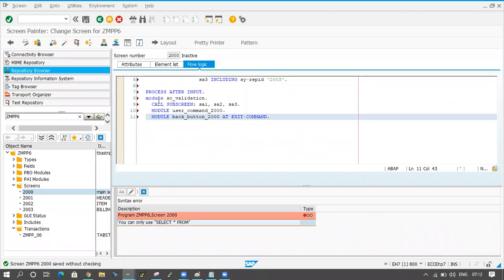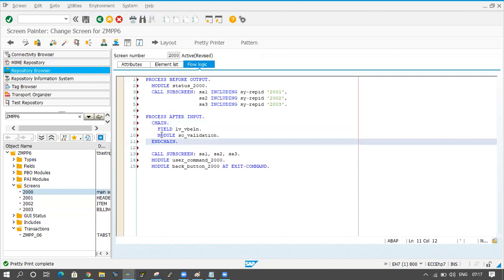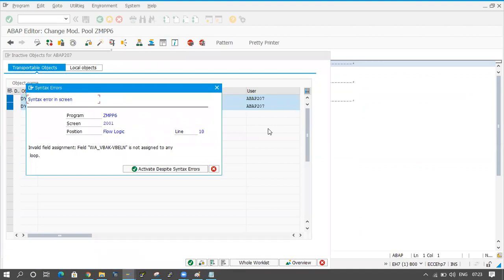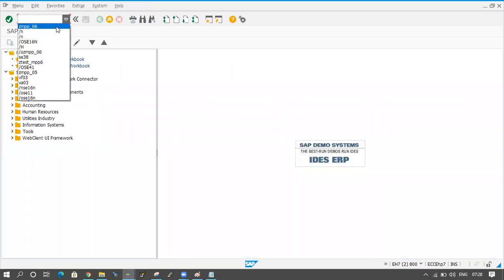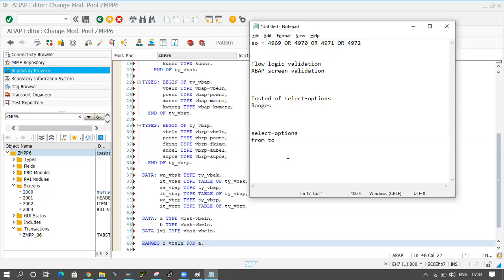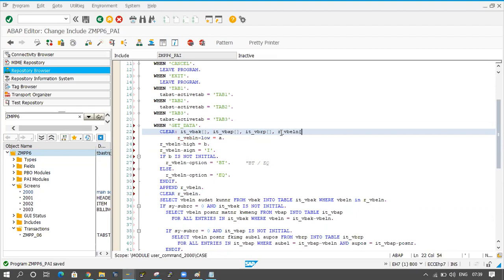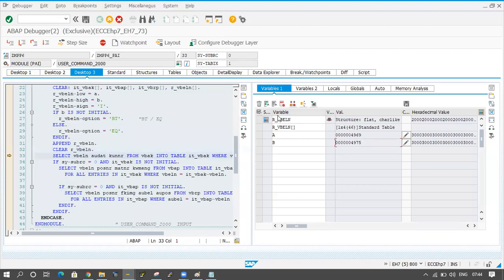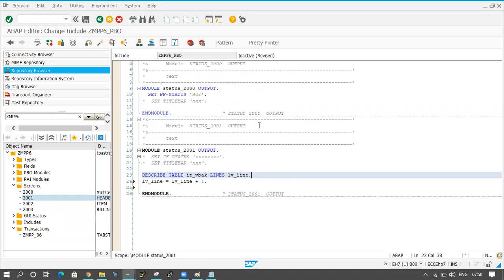50_2 MPP - Validation at ABAP Editor, Ranges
Validation at ABAP Editor, Ranges